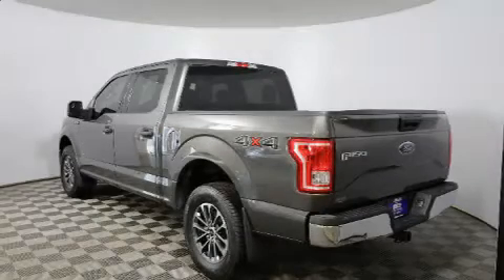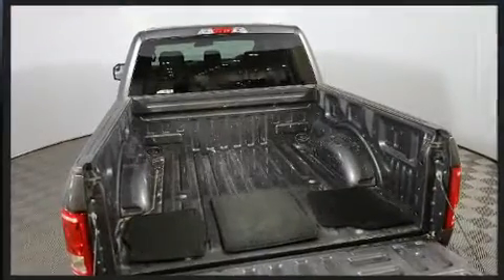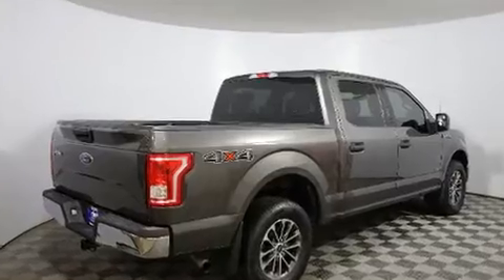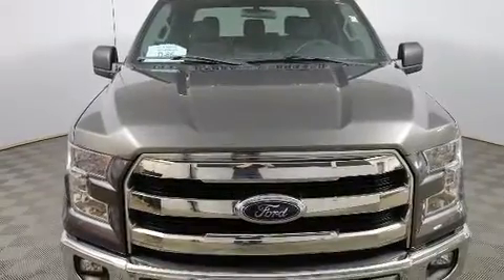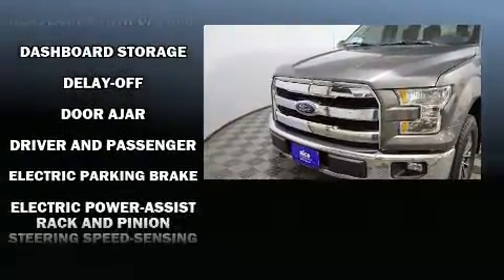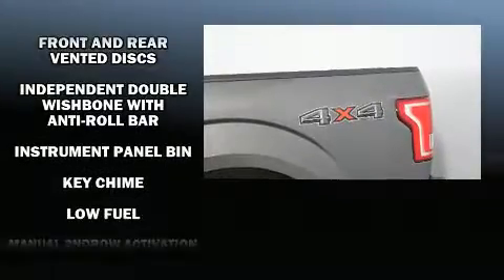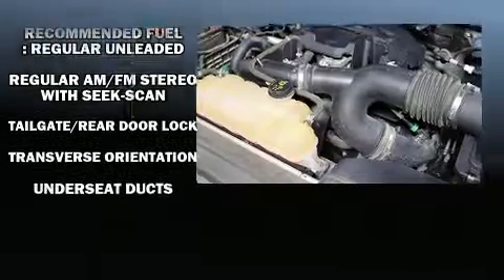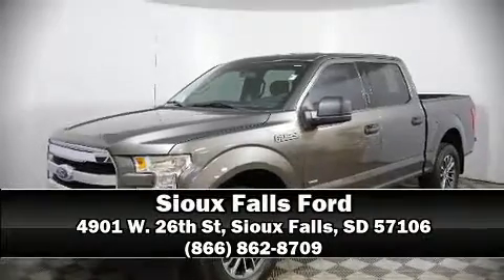2017 Ford F-150 in Sioux Falls, SD 57106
4901 W. 26th St

You can expect a lot from the 2017 Ford F-150. Smooth gearshifts are achieved thanks to the refined 6 cylinder engine, and for added security, dynamic Stability Control supplements the drivetrain. Four wheel drive allows you to go places you've only imagined. Ford prioritized practicality, efficiency, and style by including: delay-off headlights, a tachometer, variably intermittent wipers, a rear step bumper, tilt steering wheel, and air conditioning. Safety equipment has been integrated throughout, including: head curtain airbags, front side impact airbags, traction control, ignition disabling, and 4 wheel disc brakes with ABS. Brake assist technology provides extra pressure when applying the brakes. Our sales reps are extremely helpful & knowledgeable. They'll work with you to find the right vehicle at a price you can afford. Please don't hesitate to give us a call.